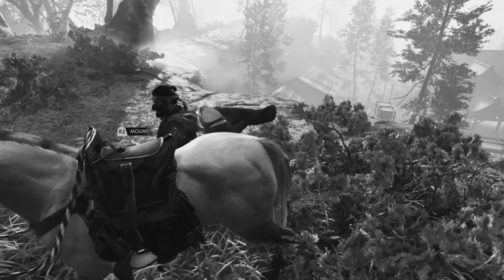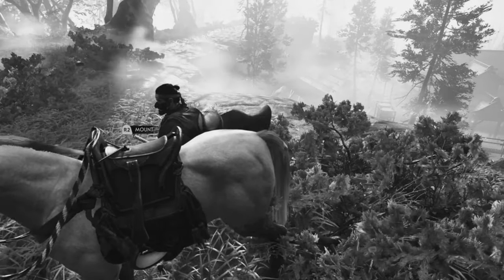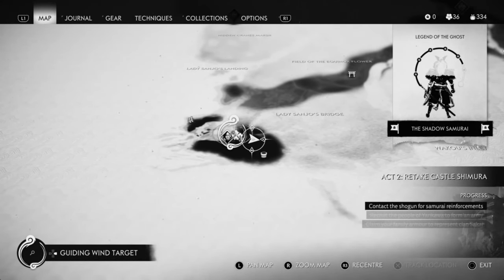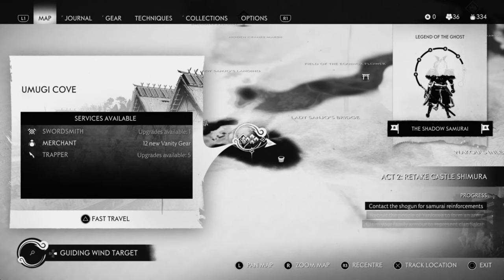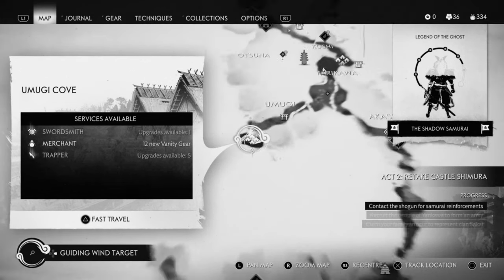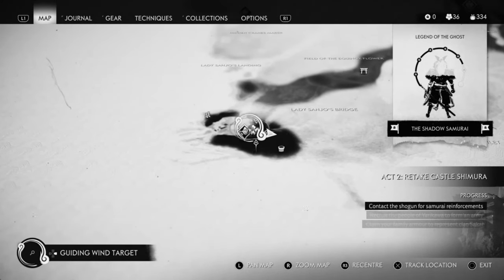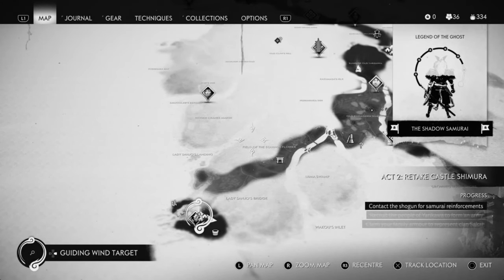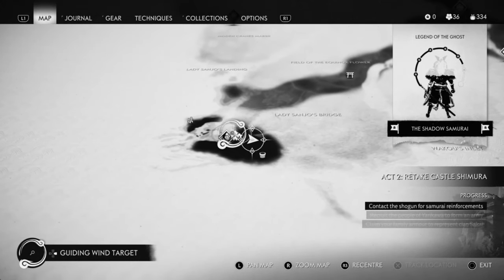Ghost of Tsushima - Den Of Thieves Trophy Guide (Ghost of Tsushima Guide For Den Of Thieves)